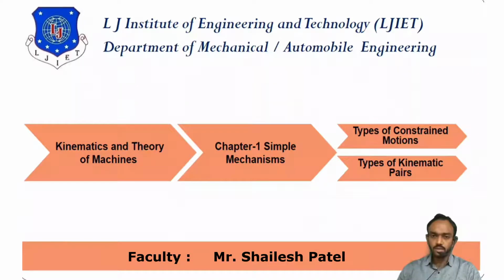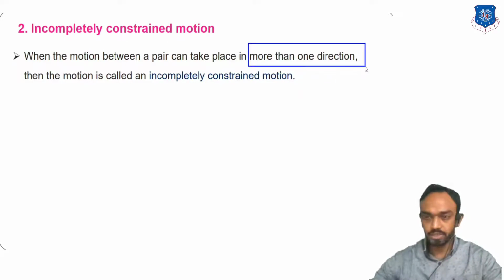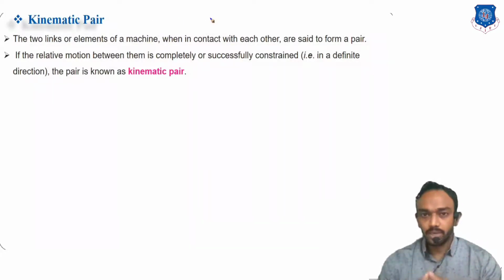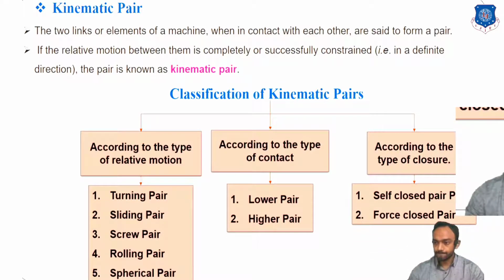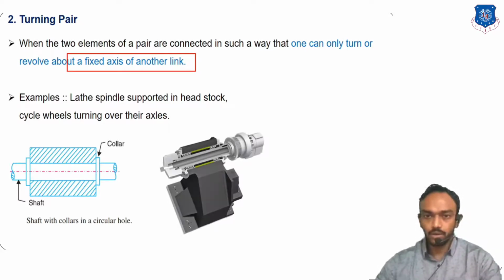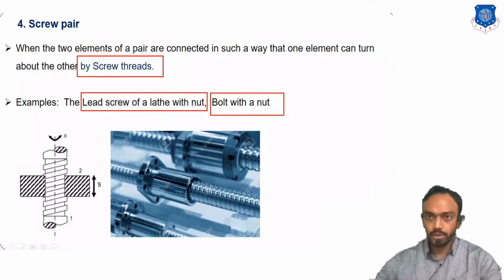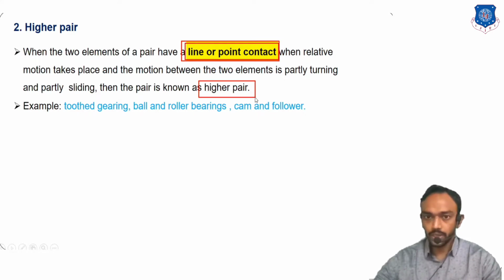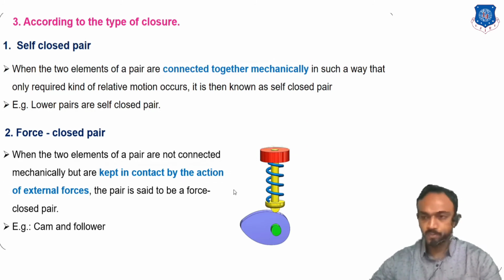L 03 Types of Motion Types of Kinematic Pairs | Kinematics and Theory of Machine | Mechanical